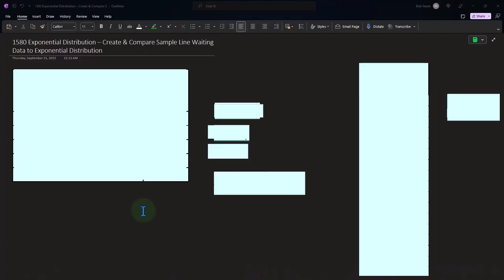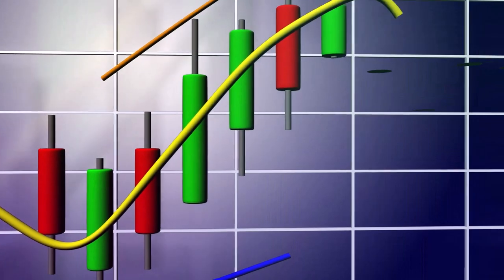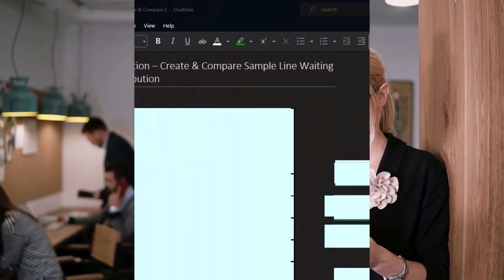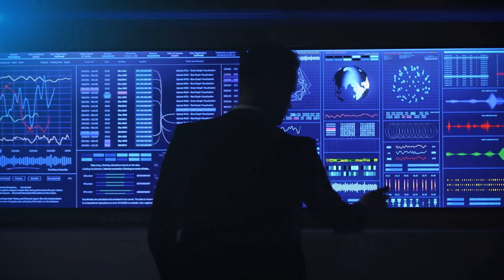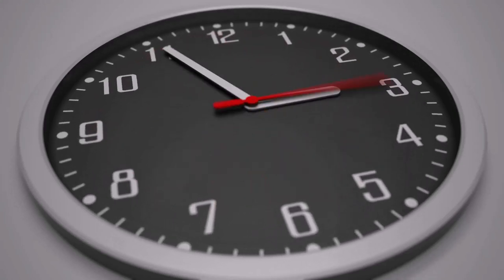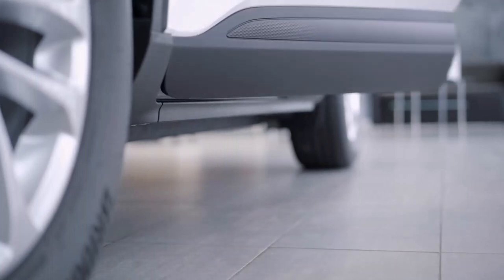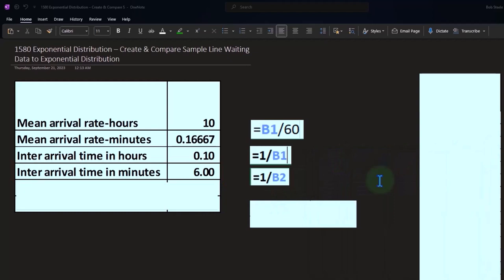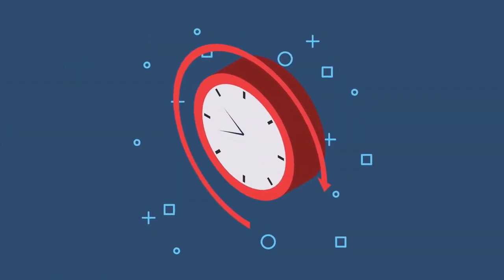Create & Compare Sample Line Waiting Data to Exponential Distribution 1 Statistics & Excel